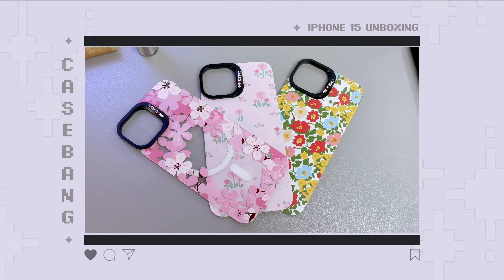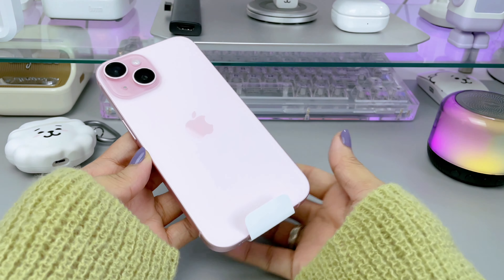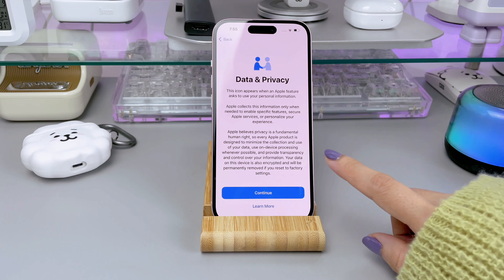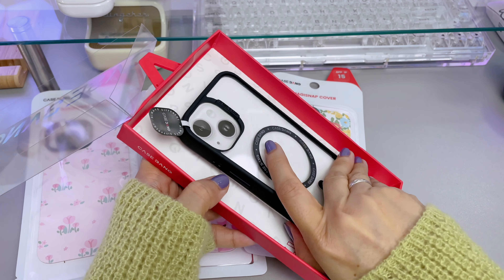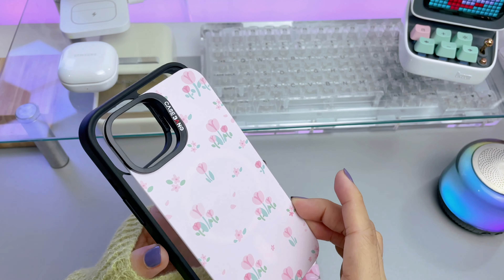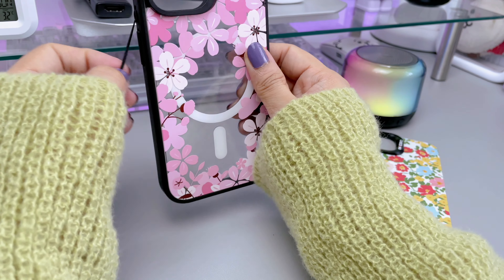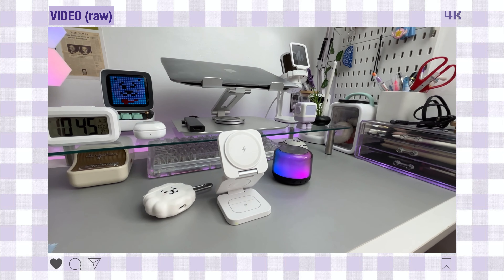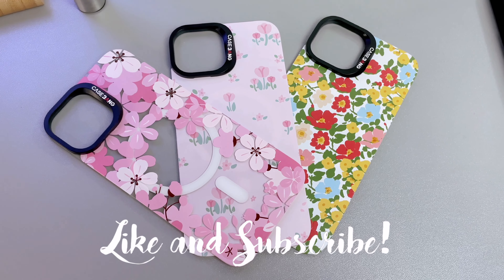iPhone 15 Unboxing (PINK) 🌸 CASEBANG Imagisnap Phone Case (+Testing) ❤︎ Emmy Lou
✨CASEBANG (discount link) ✨

Hi everyone! 👋🏼
In today’s video,  I’m going to unbox my new iphone 15 and IMAGISNAP cover from Casebang.

I hope you enjoy the video! Have a great day and stay safe! 💕

👥 A big thanks to @CaseBang_official for this collaboration  ☆

🎧 MUSIC
Daystar Song :

xoxo,
❤︎𝓔𝓶𝓶𝔂  𝓛𝓸𝓾❤︎